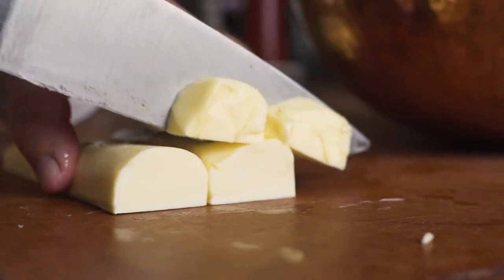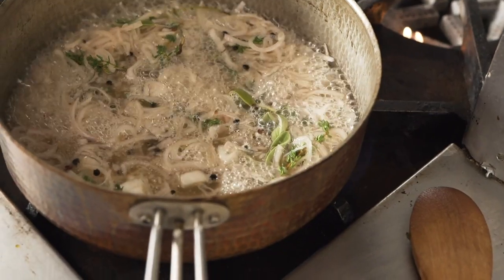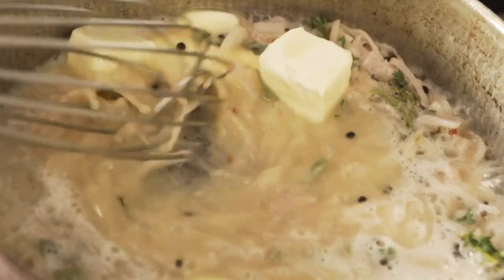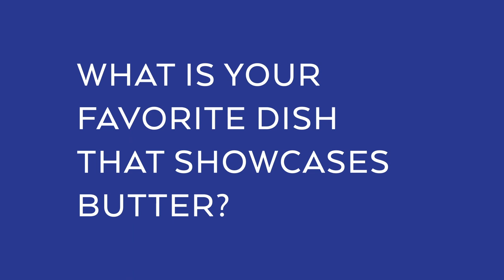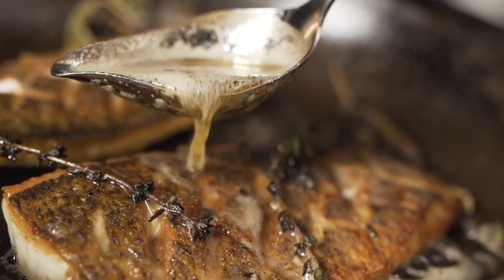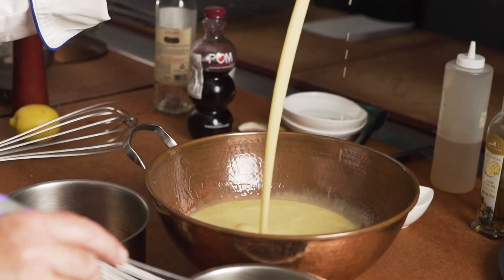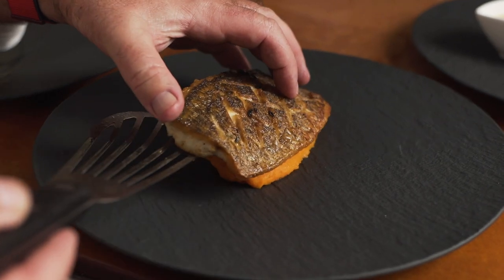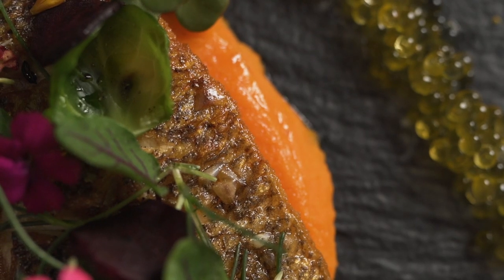L'Amour Du Beurre: Bernard Guillas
Chef Bernard Guillas shares his “Amour du Beurre” with us by showing us his favorite dish to make using Butter of Europe 🧈🇫🇷✨

“When cooking with European butter you really are able to showcase the goodness of the butter, the flavor profile, and depending on the time of the year it can taste different. That's what’s really great about Butter of Europe.”- @chefbernardguillas

Chef makes a mother sauce -"Beurre Blanc":  an emulsification of butter, white wine, vinegar, shallots and aromatics and pairs it with “Loup de Mer”/Branzino.